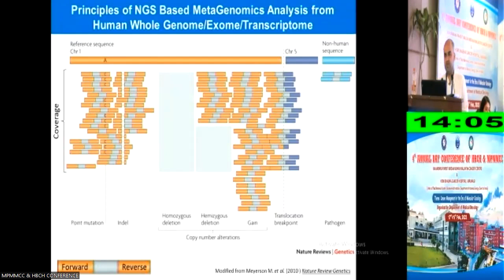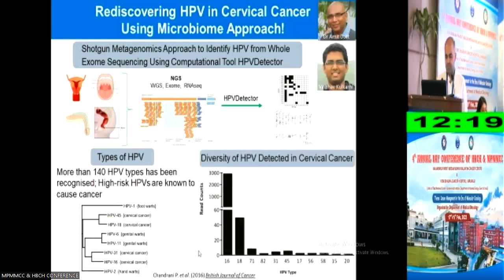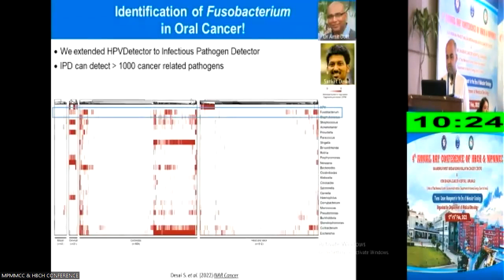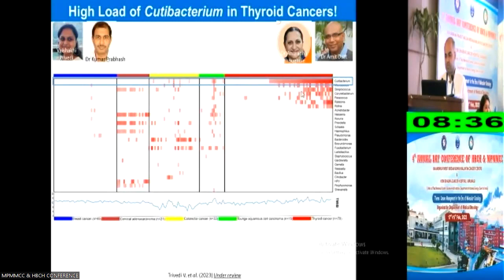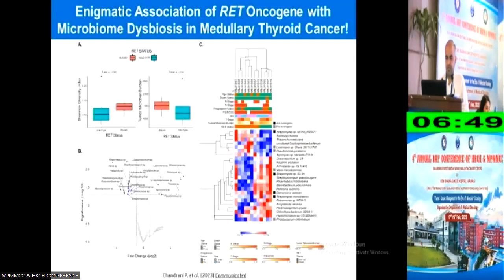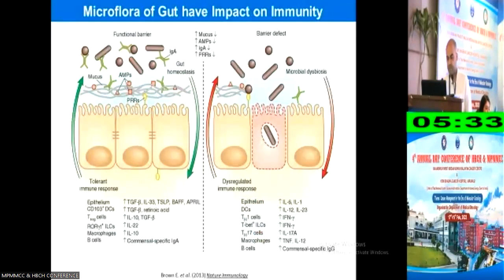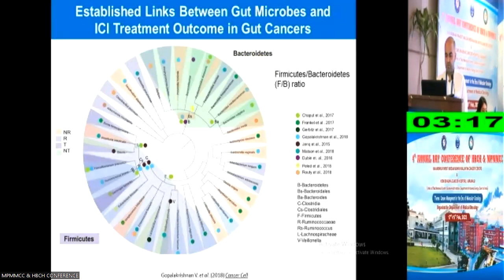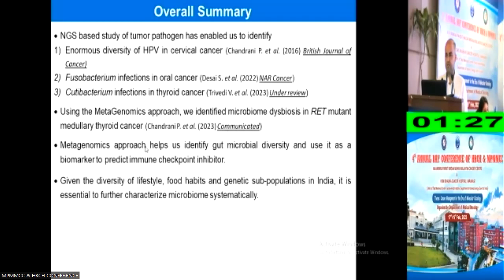Dr. Pratik Chandrani _ CME _ TMH Varanasi | Modulating GI Flora to increase Immunotherapy efficacy